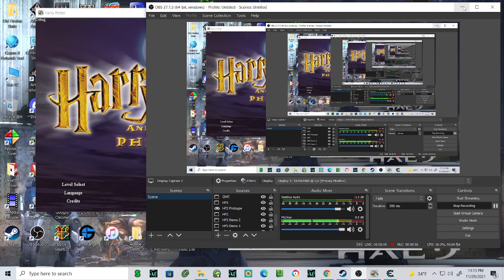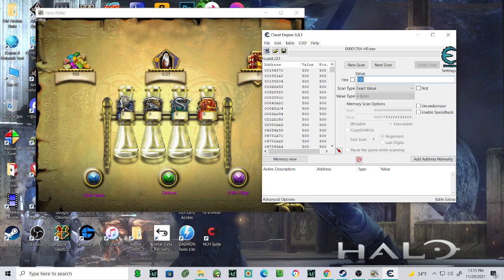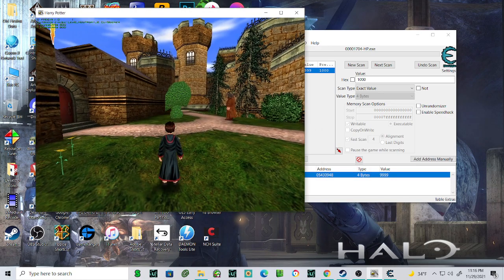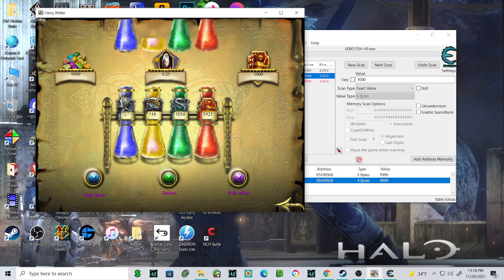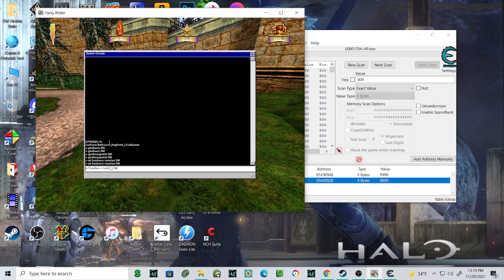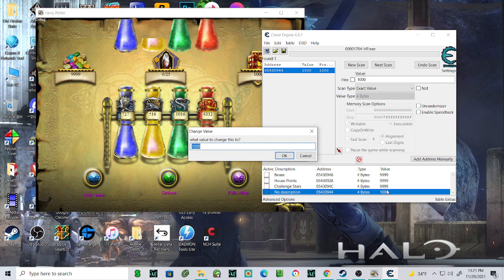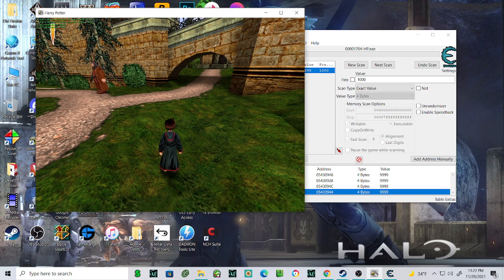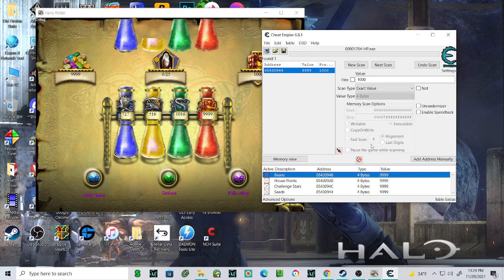Harry Potter and The Sorcerer's Stone PC Cheat Engine Tutorial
Tutorial for using cheat engine with Harry Potter and The Sorcerer's Stone PC.